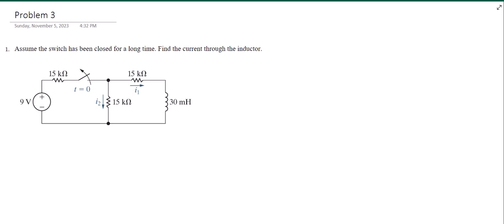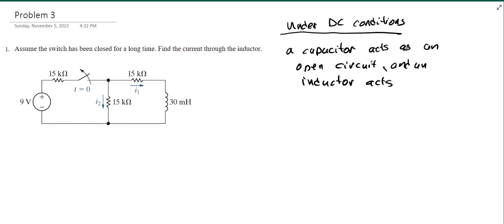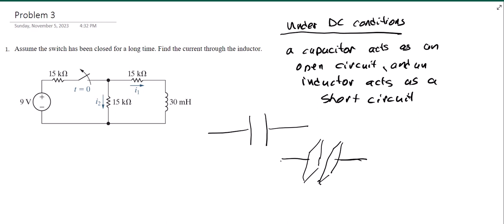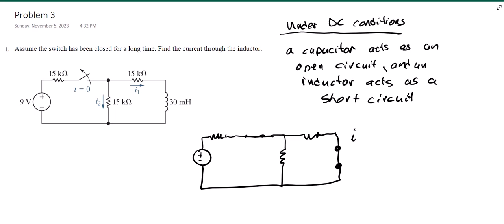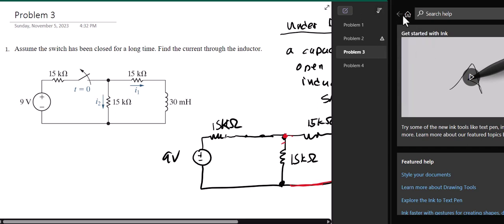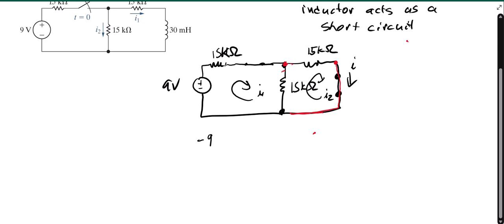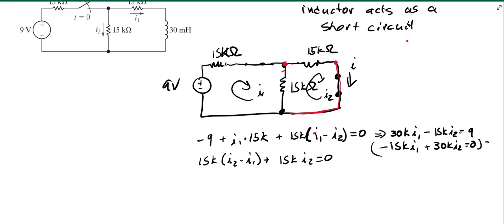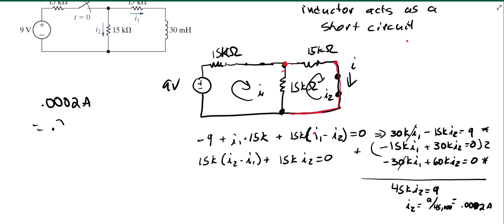Worksheet 7 Inductor under DC Conditions Problem 3